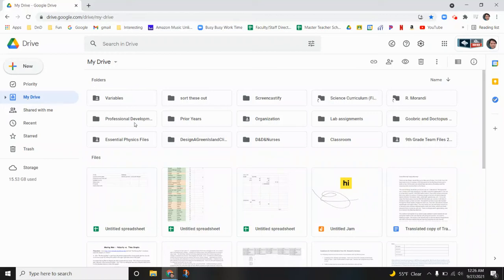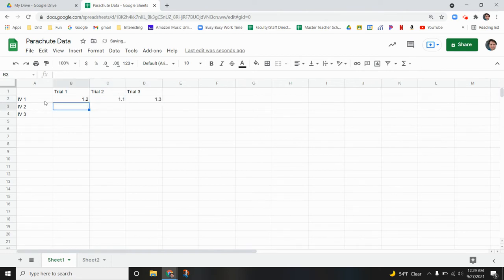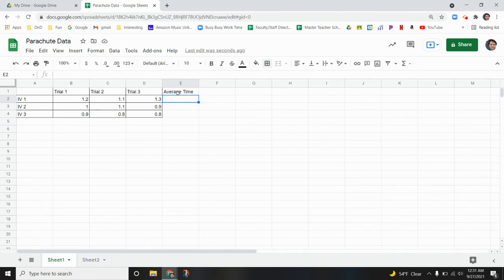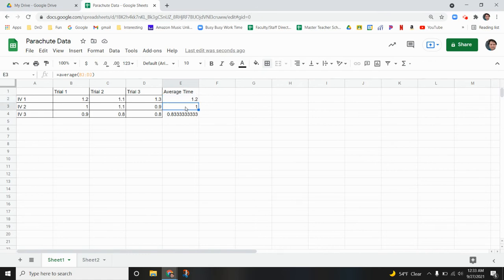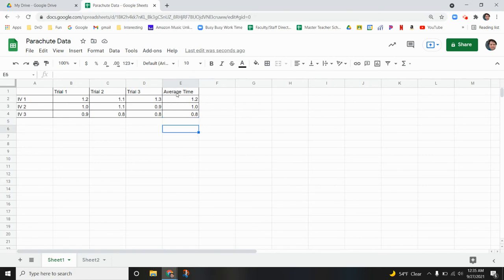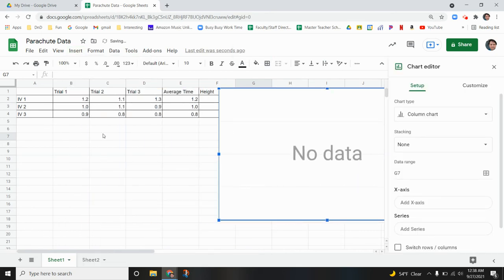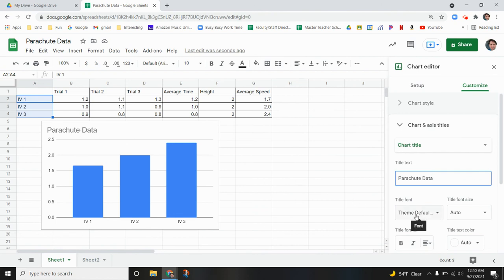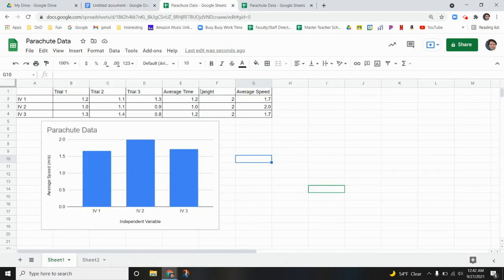Spreadsheet Lesson 1, Parachute Data